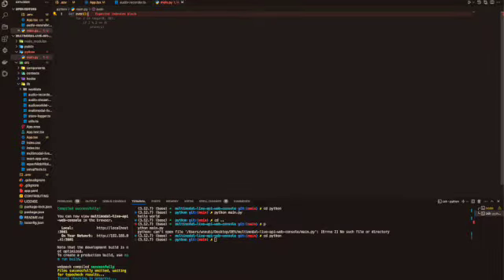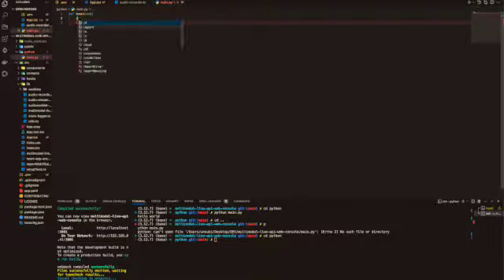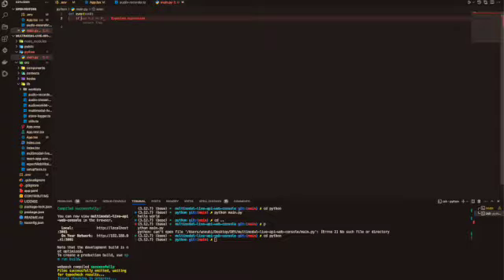Gemini 2.0 testing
In this video, we dive deep into the latest AI model from Gemini! Join me as I put this innovative technology to the test, exploring its features, capabilities, and potential applications. We'll run through various scenarios, compare it with previous models, and discuss how it stacks up in real-world situations. Whether you're an AI enthusiast, a developer, or just curious about the future of technology, this video has something for everyone. Let's get started!